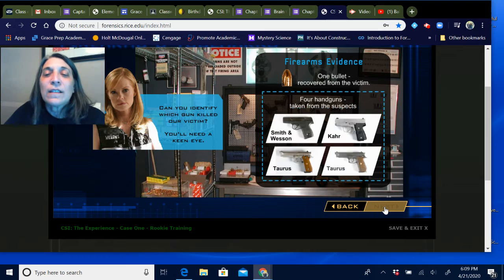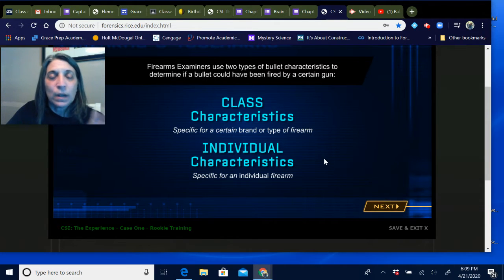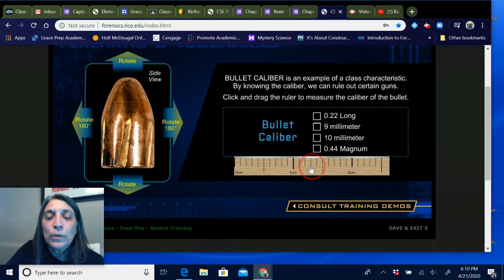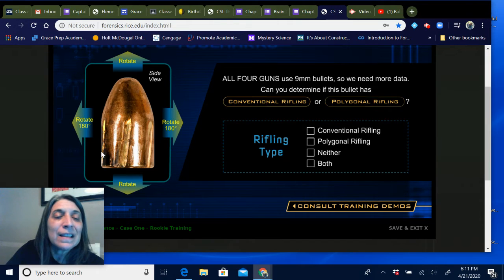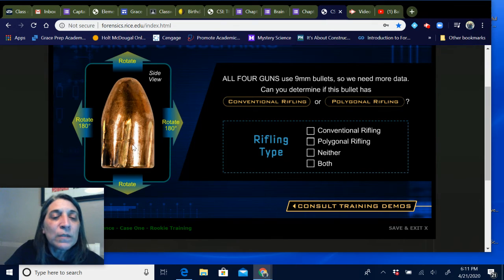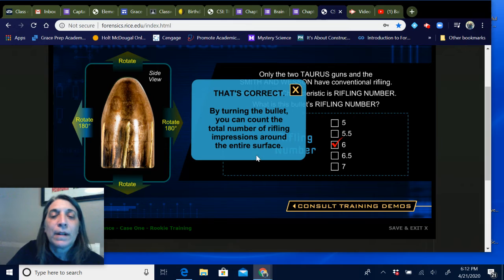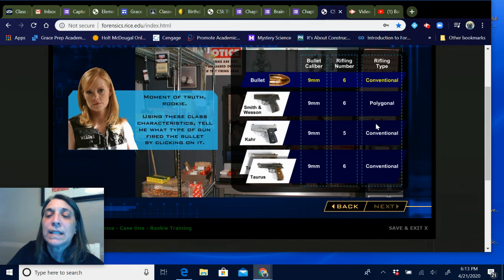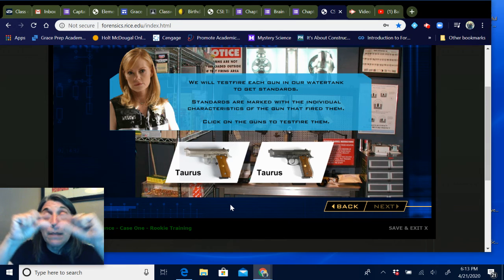Ballistics Activity - Part 2